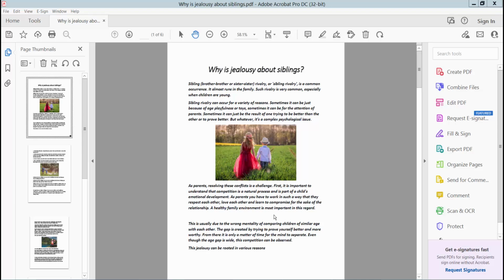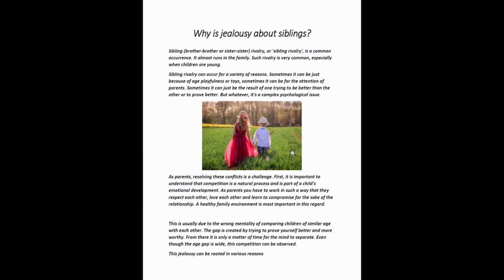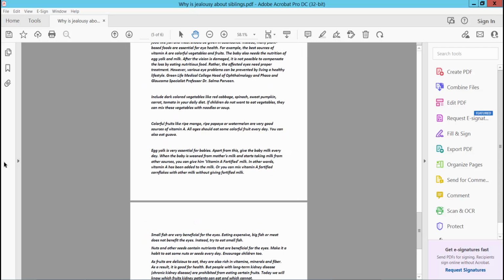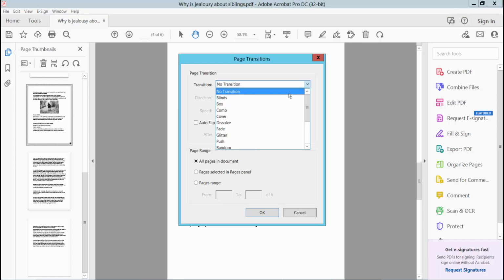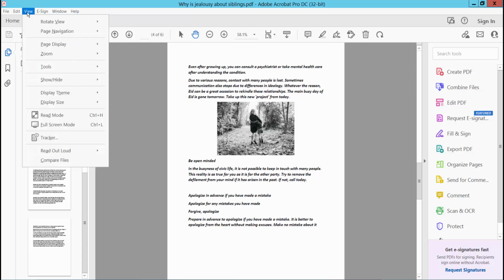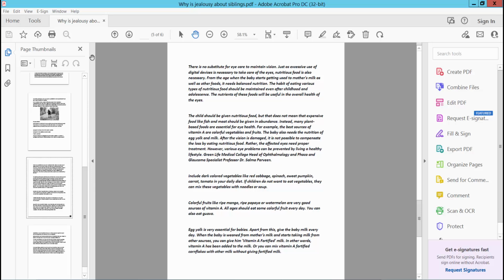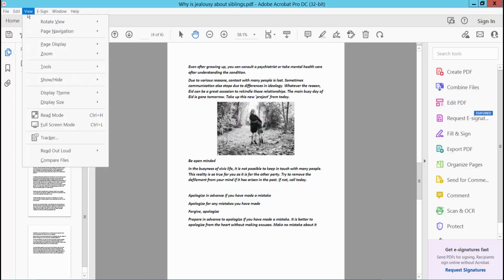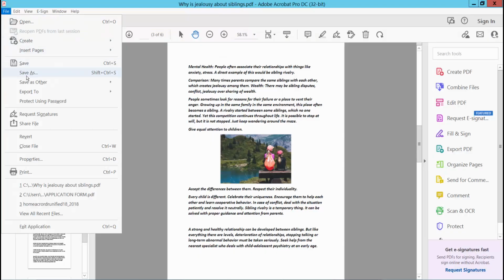How to Customize and Edit PDF Page Transition Animations using Adobe Acrobat Pro DC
Hello everyone, Today I will show you. How to Customize and Edit PDF Page Transition Animations using Adobe Acrobat Pro DC.